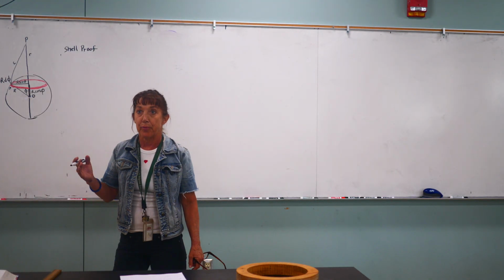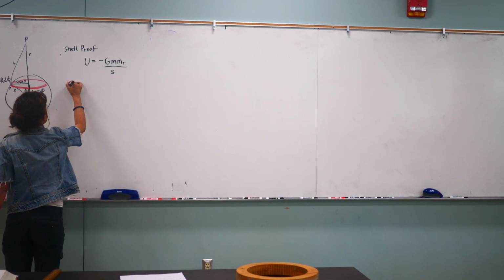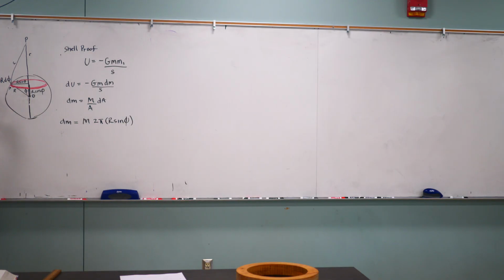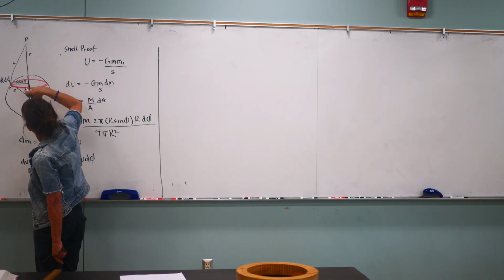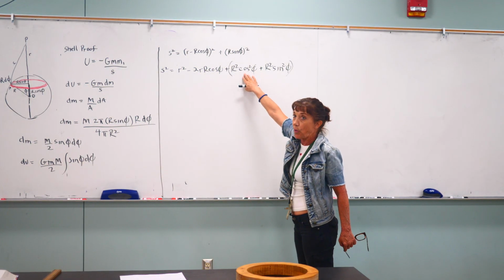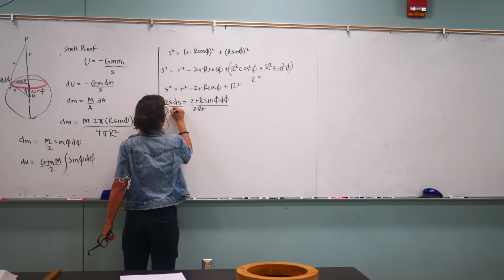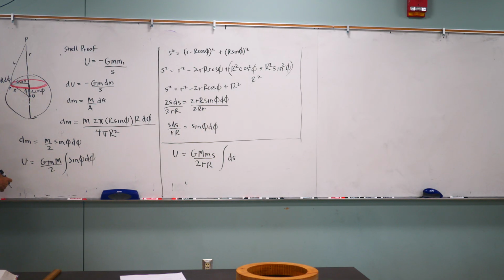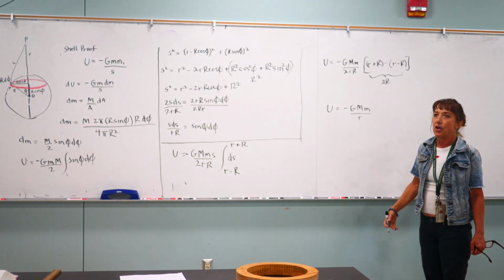Shell Proof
In this video, we prove the potential energy of a sphere is measured from it's geometric center